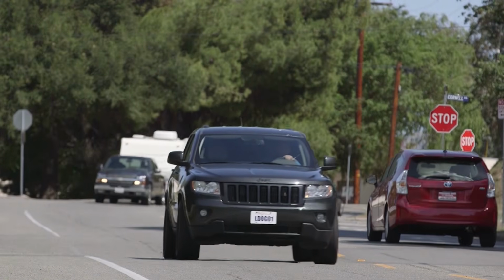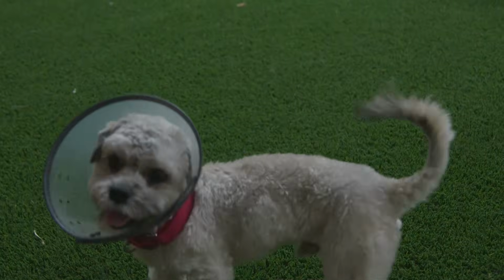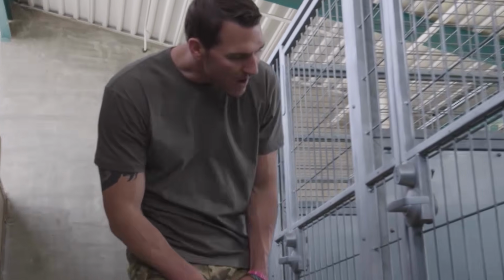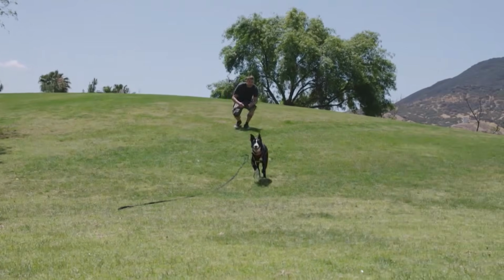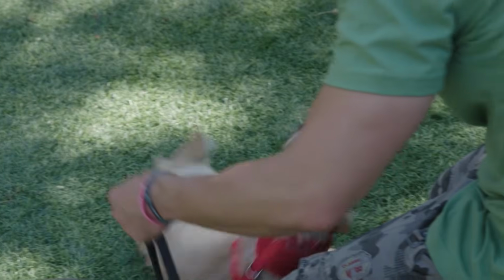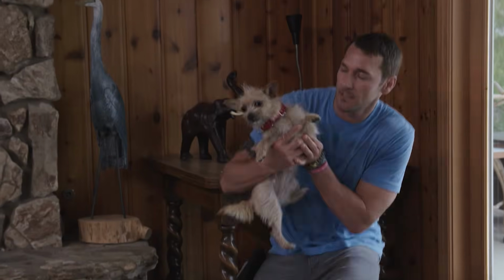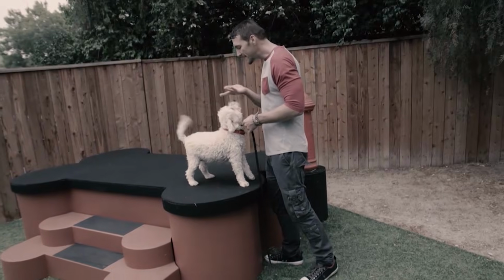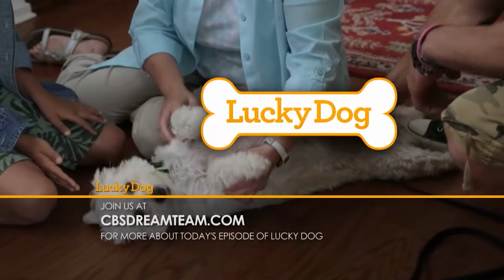Rescue Dog Watch Party! | Lucky Dog S3 Eps 1 - 4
A cancer survivor with a passion for the ocean finds a kindred spirit in Motu, a spunky Maltese mix facing his own physical challenge. But before Motu can sail off into the sunset with Julie, he'll need to hone his kayaking skills with Brandon.

Brandon hopes to place an intelligent Border Collie mix named Bandit into the home of the Bisaccia family. But the adoption falls into jeopardy when mom, Erika, reveals her own personal battle with dog allergies.

Step up! A couple reaches out to Brandon in hopes of finding the perfect companion for their current dog. But before Hazel, a friendly terrier mix, can step into her new role, she'll need to conquer her own fear of stairs.

After the tragic loss of her husband, a grandmother reaches out to Brandon in hopes of finding a furry new companion. But before Glory, an overweight Poodle mix, can join the family, she'll need to shape up with the help of Brandons boot camp.

00:00 - Episode 1: Brendon Rescues Stray Maltese Mix For Cancer Survivor
16:18 - Episode 2: Saving A Intelligent Border Collie Mix For Young Family
31:11 - Episode 3: Stray Puppy Get A New Adoptive Sibling
46:16 - Episode 4: Poodle Mix Gets In Shape For Second Chance

Lucky Dog
Season 3